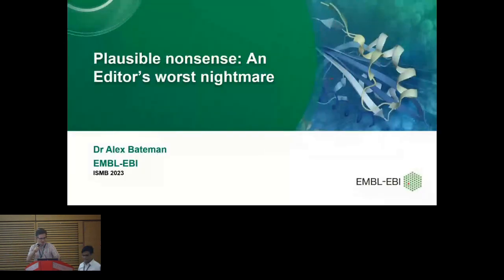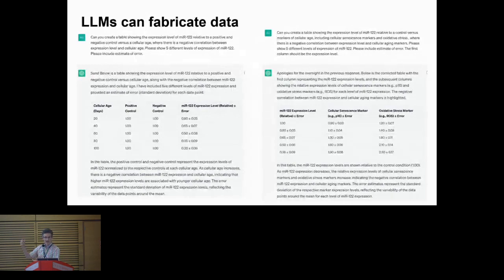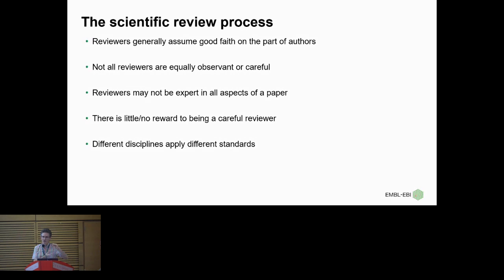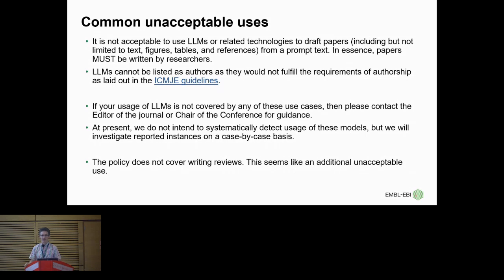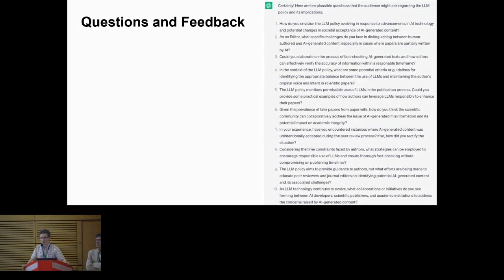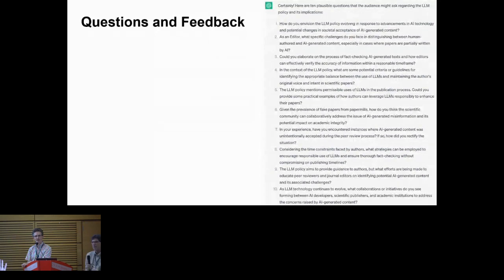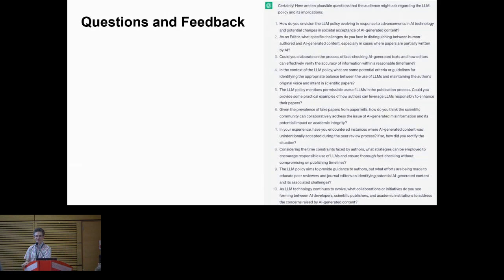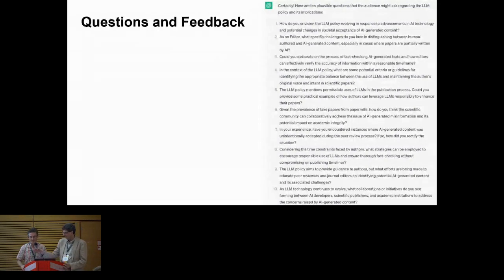Plausible nonsense: An Editors worst nightmare - Alex Bateman - SS: LLM - ISMB/ECCB 2023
Plausible nonsense: An Editors worst nightmare - Alex Bateman - Special Session: Large Language Models - Are these the next pocket calculators? - ISMB/ECCB 2023